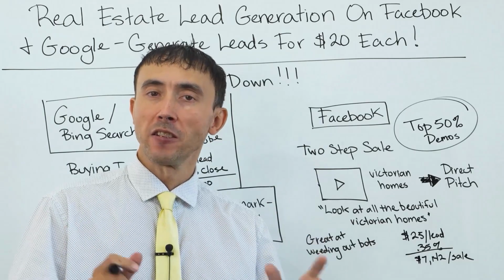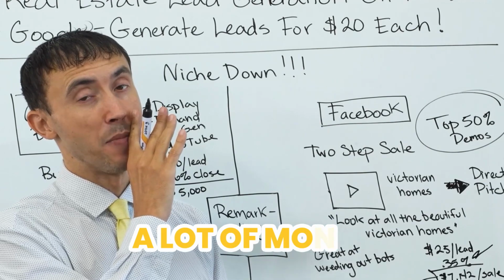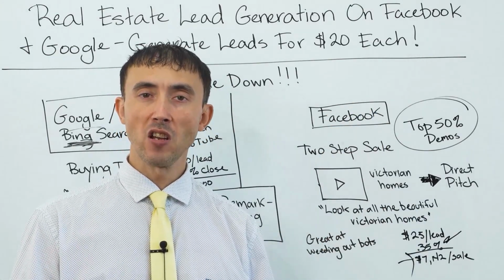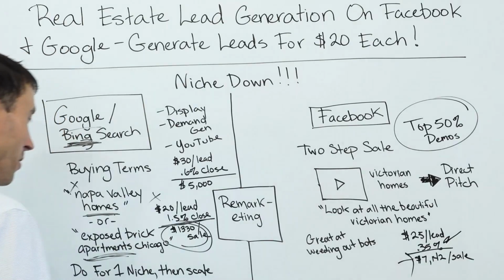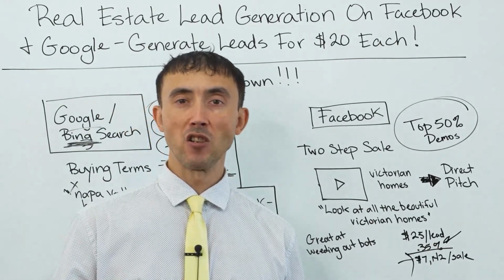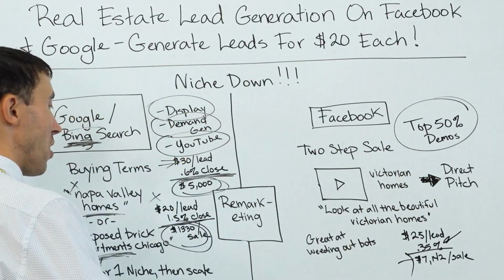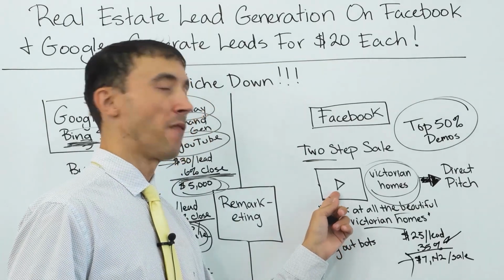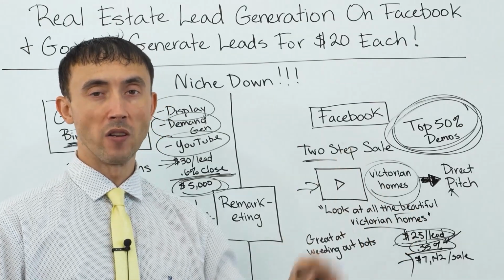Real Estate Lead Generation On Facebook & Google - Generate Leads For $20 Each ! 🏡💸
Real estate agents are paying way too much for leads 🏡💸.
The name of the game (at least for buyers leads) is niching down 🎯.
With the right setup on Google and Facebook Ads, you can bring in qualified buyers and sellers for as low as $20 each 💵👥.
All you need is a decent niche website template (or landing page) 💻, and precisely targeted Ads 🎯📊 to make it work.

Timestamps:
00:00 Real Estate Leads: Generate $20 Leads on Facebook & Google
01:29 Niche Down to Million-Dollar Commissions: Real Estate Strategy
04:09 Google Ads: Get 20% MORE Leads on Bing!
07:07 Attract Customers NOW: Stop Thinking About the Future!
14:30 Facebook vs. Google: Real Estate Marketing Strategies
16:46 Victorian Homes: Master the Ad Strategy for LA Sales
22:54 Real Estate Websites: Build a Beautiful Site for Success
24:02 E-commerce Success: Outsmarting Amazon & Walmart